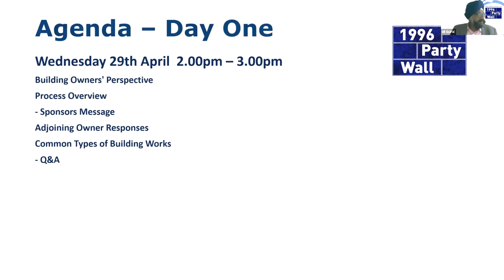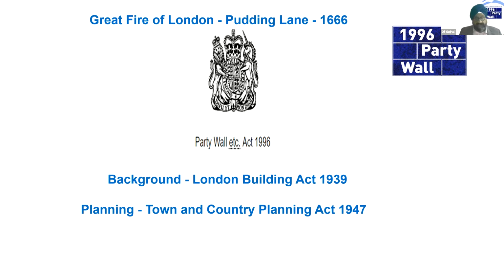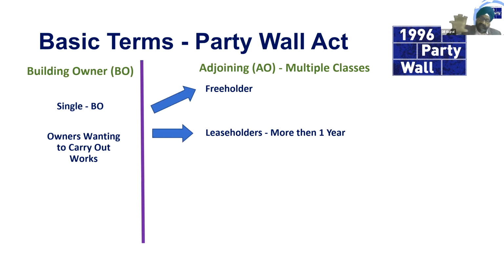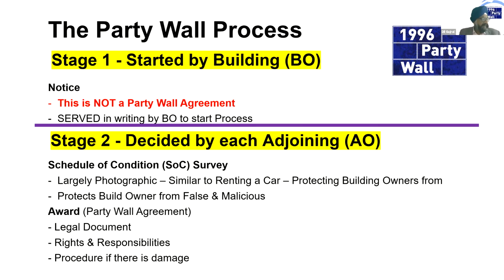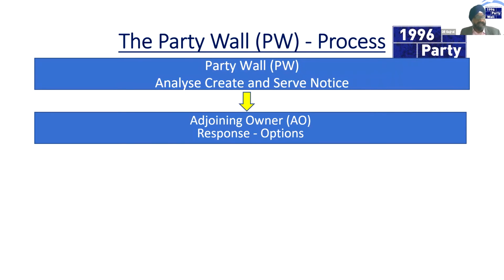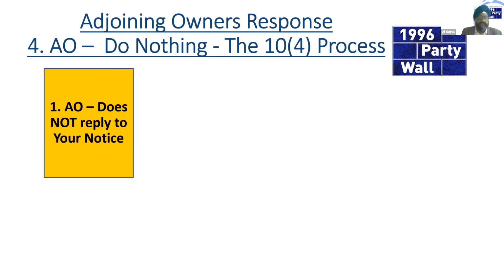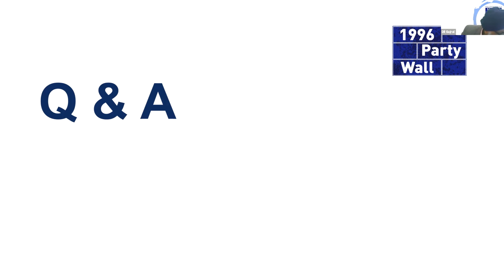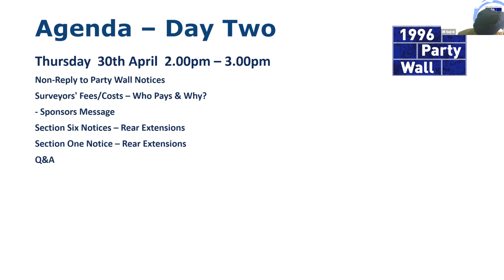1 of 3 The Party Wall etc Act 1996 Brick By Brick Training Day One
If you are a:
1. Home Owner - Planning an Extension on your home
2. Property Developer – Involved in Building Works
3. In the Property Finance Business.
4. Property Investor, Property Manager/Estate Agent looking after a Property Portfolio
5. Architect – in the Architectural Business and want to help your clients
You need to watch this training on The Party Wall etc. Act 1996, you need to watch this training.

This is part One of a Three-part training.